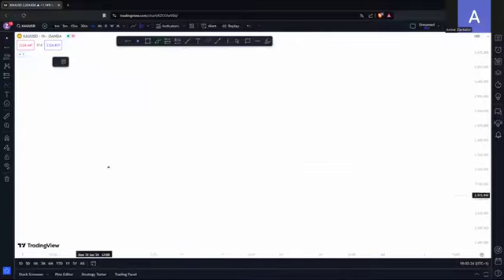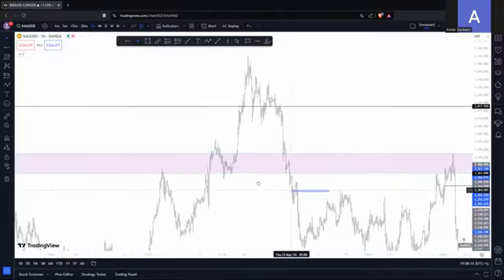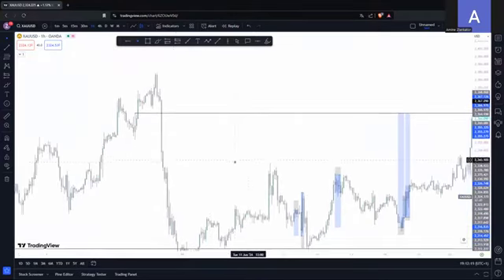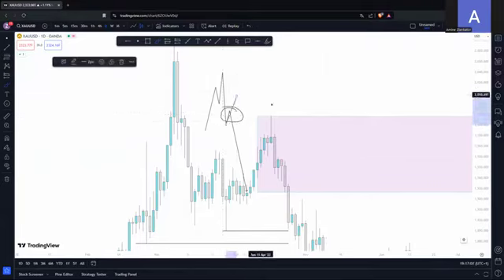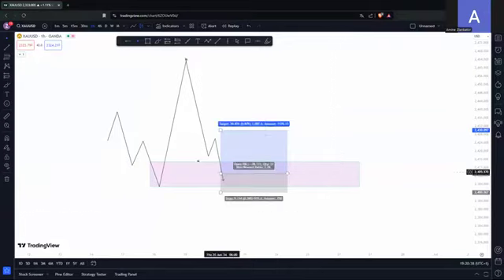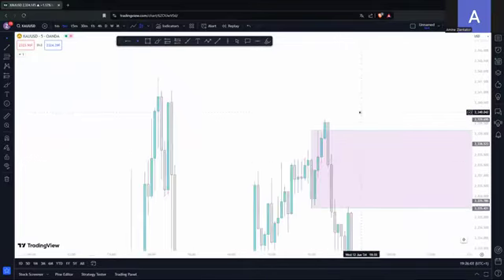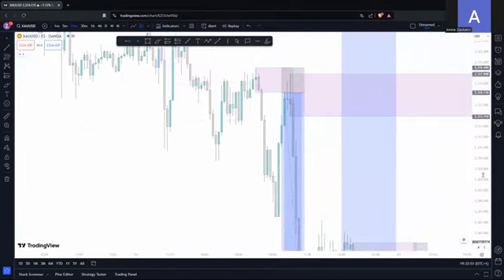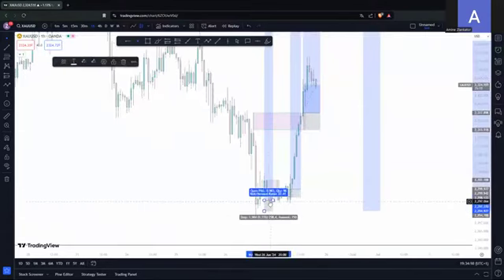ZLANKATOR MSNR MENTORSHIP - 2024 PART 10